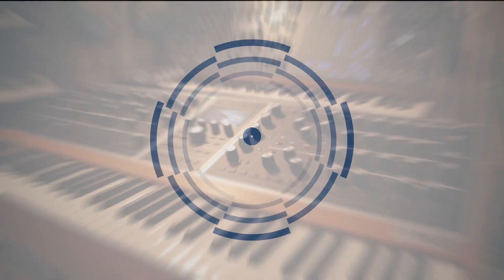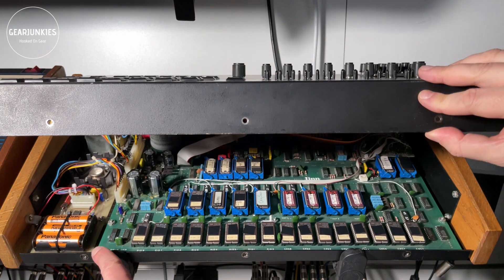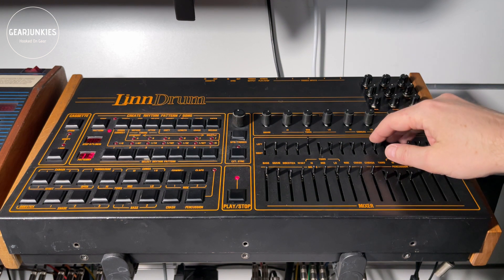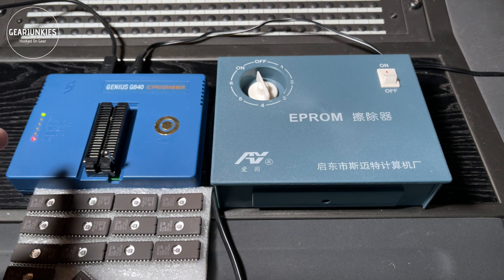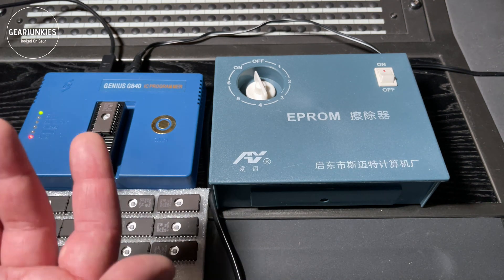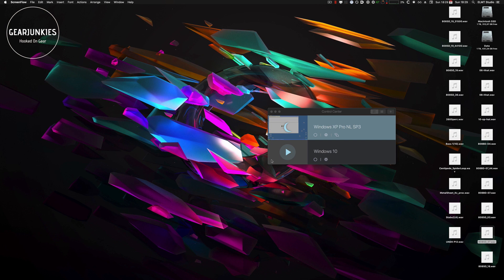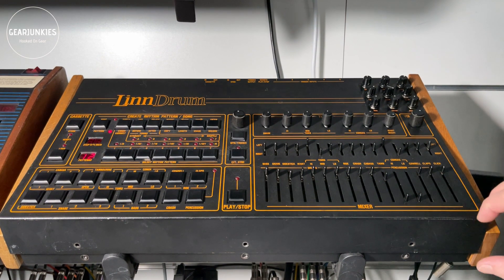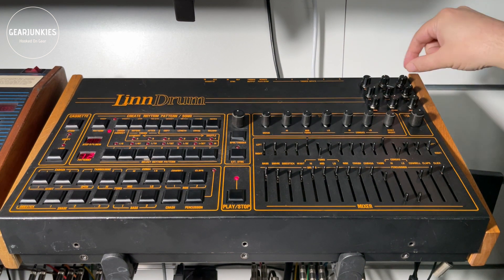Linn Drum Custom Samples EPROM Programming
Many old drum machines like the Linn Drum are sample based.  They use sounds that are stored digitally on microchips, called EPROMs. It is possible to change the sounds by swapping out the factory EPROMs with ones that have your own custom data burned into them.  In this video we are showing you how to do this, what to use for it and how the Linn Drum sounds when you use these new sounds.

Eprom programmer used:
Genius G840 USB Flash Bios EPROM Gal 51 AVR Pic MCU Universal Programmer N0061

Do you like our videos? Then treat us to a cup of coffee. It keeps us going!

00:00 - Intro
00:06 - Gearjunkies leader
00:44 - About the Linn drum
03:43 - EPROM programming
05:29 - Downgrade samples wil software
10:48 - EPROMS in the Linn drum
11:08 - Sound demo
13:09 - Outro